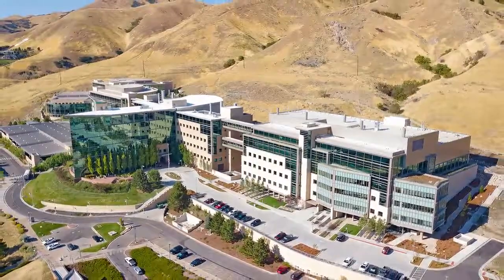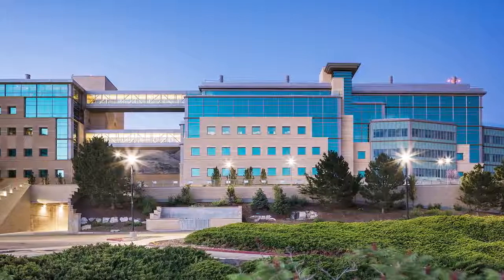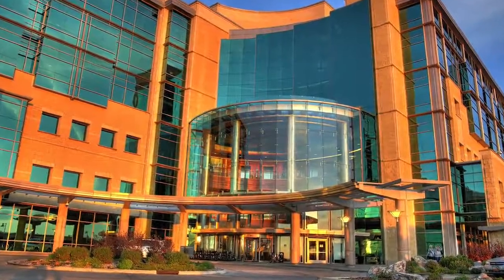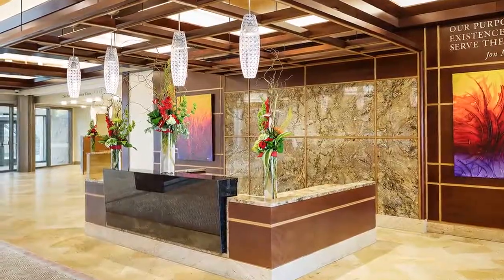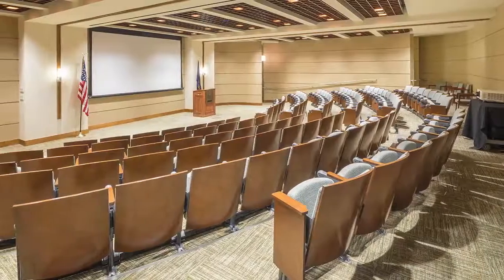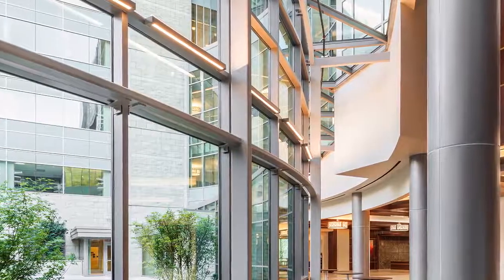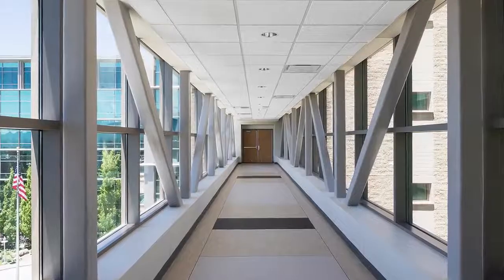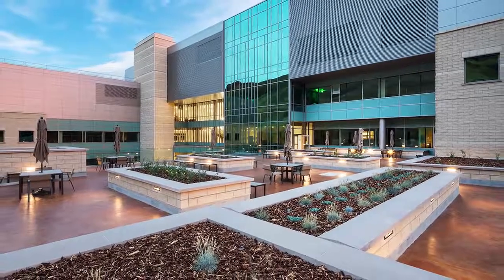Primary Children’s & Families’ Research Center at Huntsman Cancer Institute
2017 Most Outstanding Healthcare